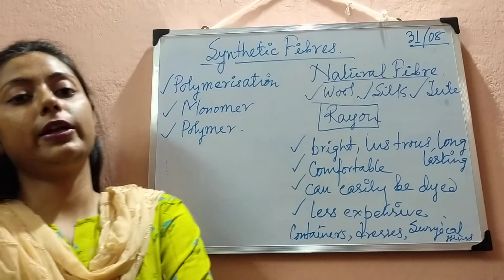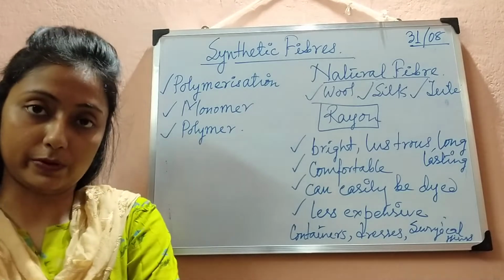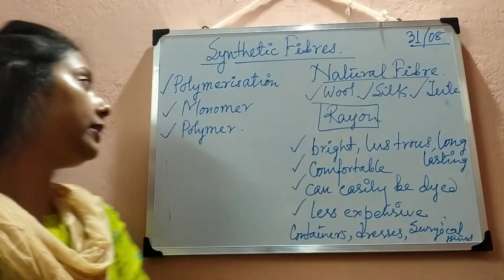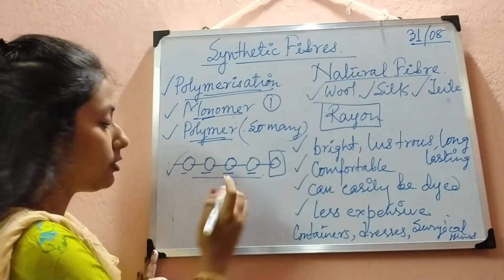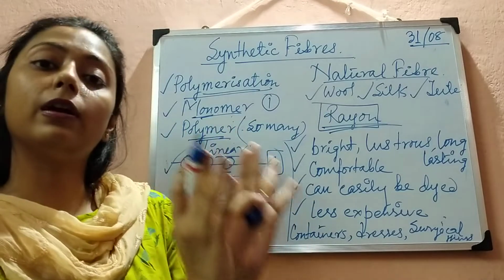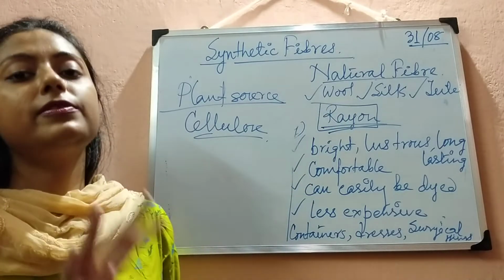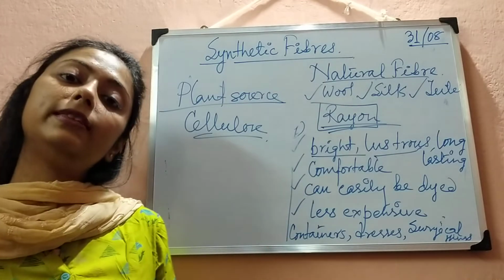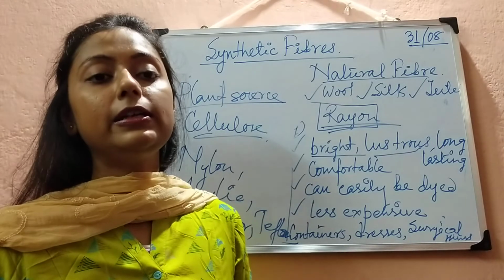SCIENCE CLASS VIII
Chapter: Synthetic fibres.